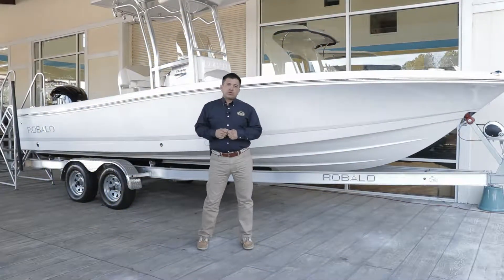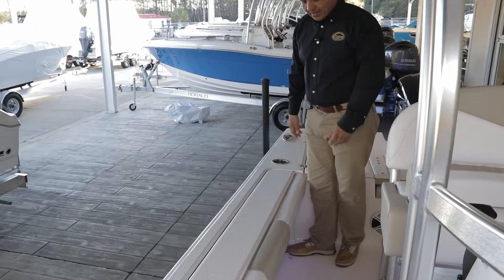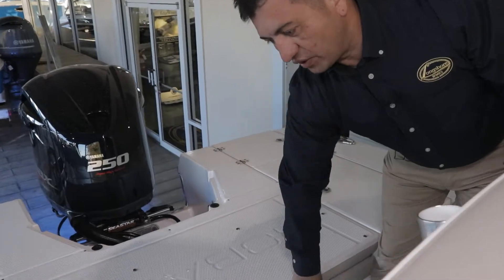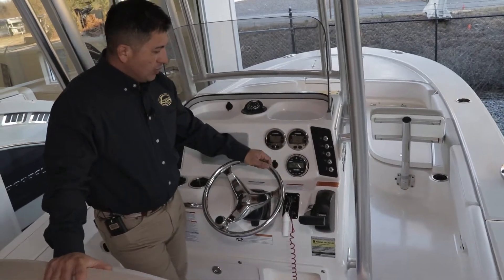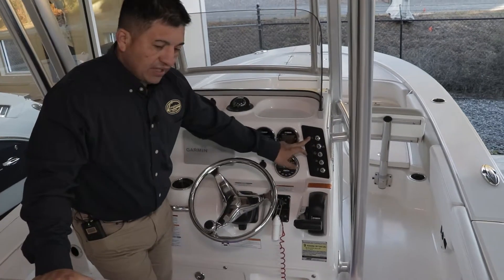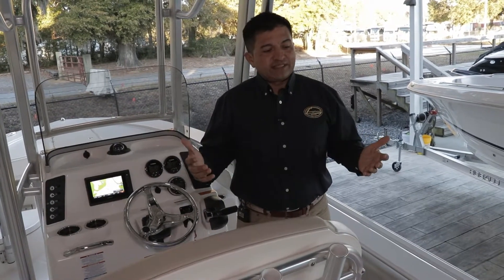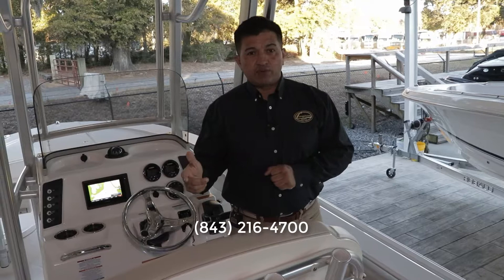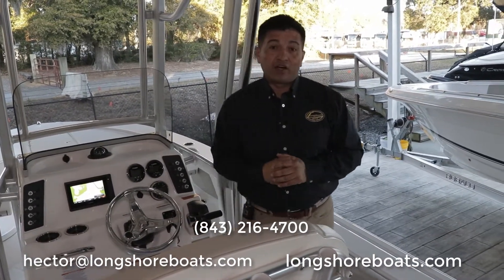115E Robalo 246 Cayman 2